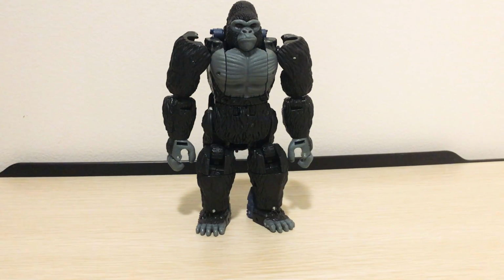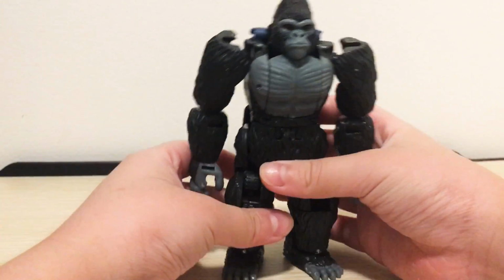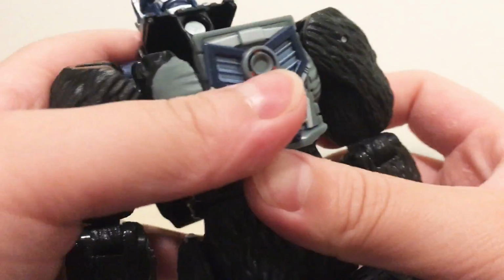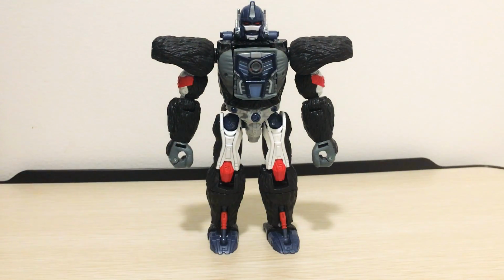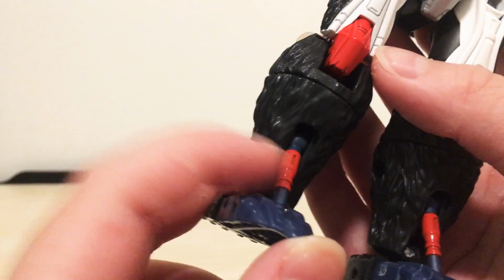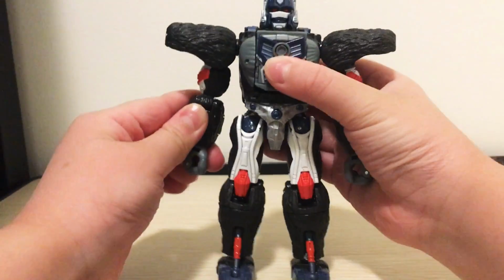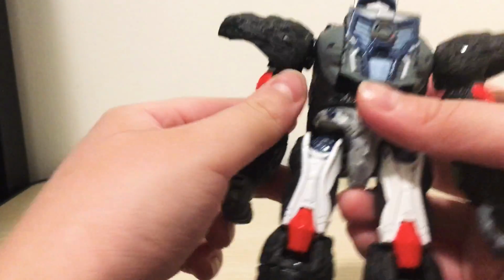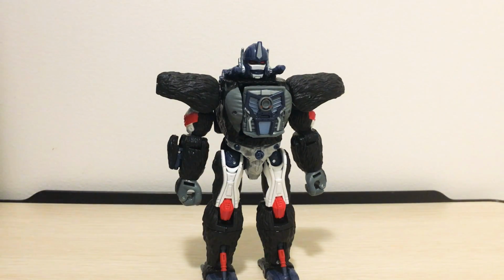Kingdom Voyager Class Optimus Primal review